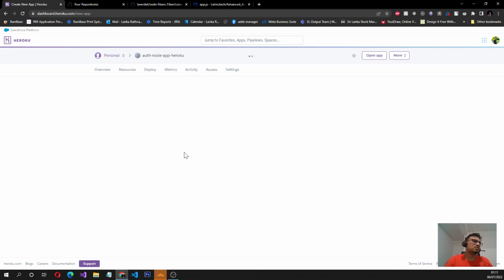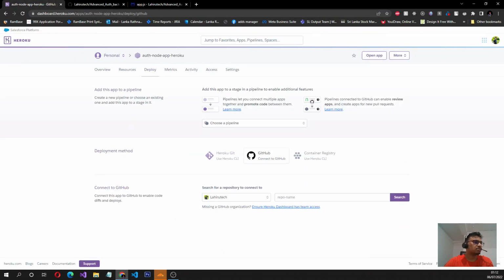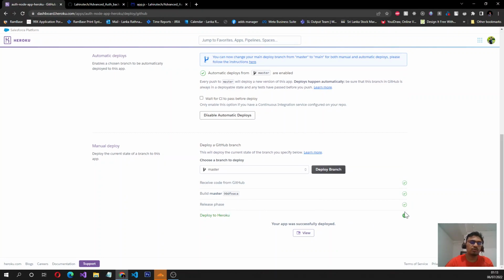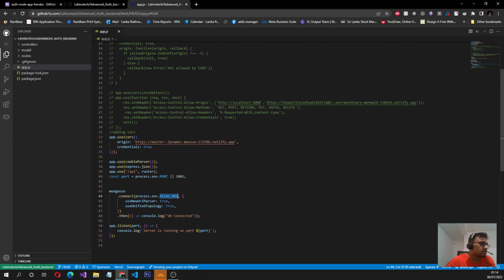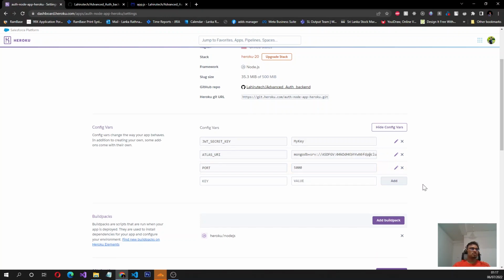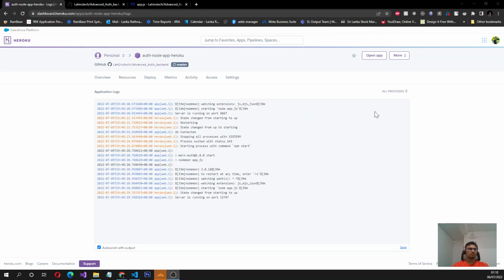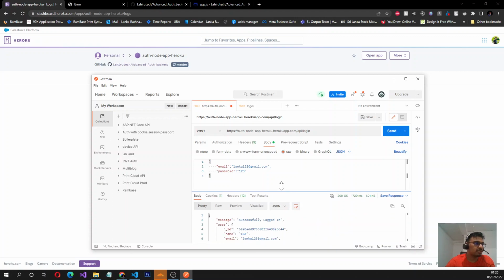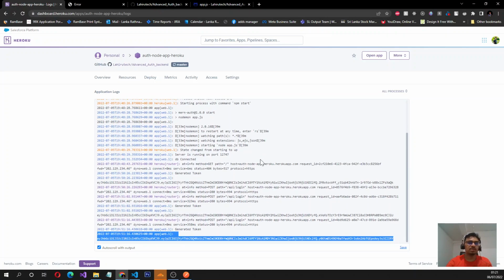Host Your Node application for free in Heroku Complete Guide (2023)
New discord chanel is open let's have a chat -Join Node applications can be hosted in Heroku for free with very simple steps. In here I am going to host a login system with environment variables. I am going to show how you can easily set environment variables inside Heroku as well.